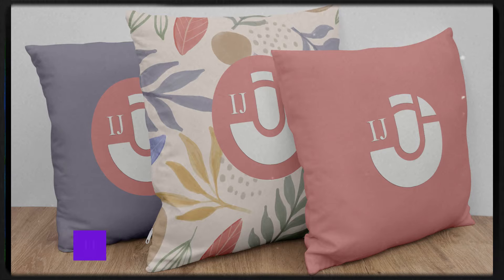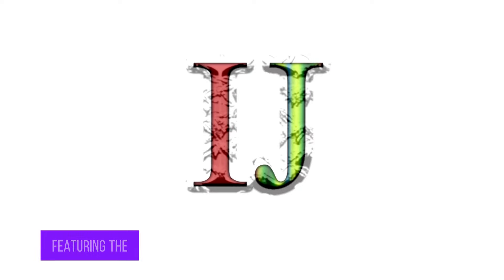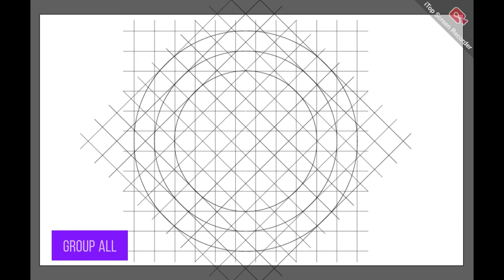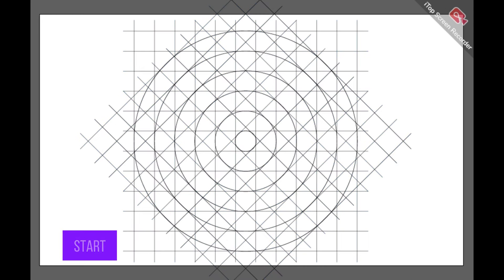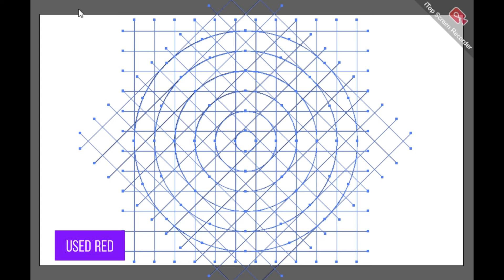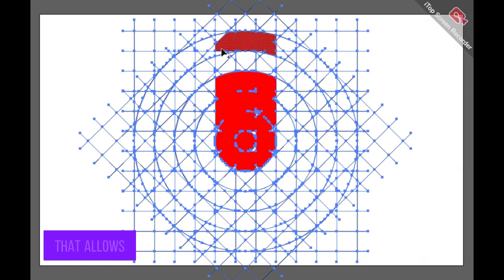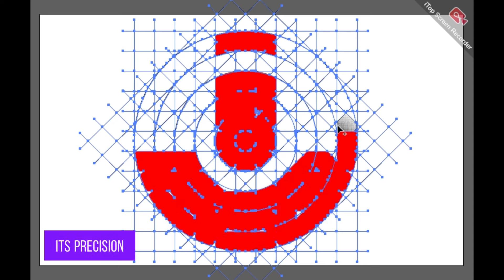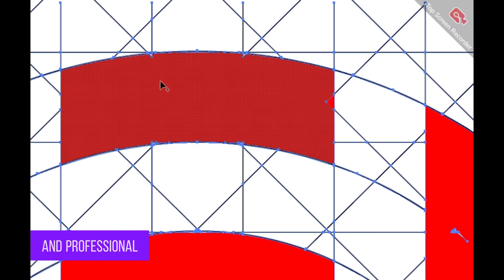Modern Letter Logo Design - Minimal Logo - Illustrator Tutorial / HLGRAPHICS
My name is Humaira Laique.
Welcome to HLGraphics, where Illustrator tutorials come to life! Our channel is dedicated to guiding you through the art of logo and typography design. Whether you're interested in crafting letter logos, choosing the perfect fonts, mastering minimalist and monogram logos, or presenting your designs beautifully in Photoshop, we cover it all.
Join us as we delve into the intricacies of typography and logo creation in Illustrator, offering tips and techniques to elevate your graphic design skills.
Modern Letter Logo Design in Illustrator | Minimal Logo | Illustrator Tutorial.
INSANE JOURNAL LOGO REVEAL (Designing Our New Brand Identity)

Welcome to our latest video where we unveil the INSANE JOURNAL LOGO REVEAL! 🎉 In this exciting journey, we take you behind the scenes as we design our new brand identity, showcasing the creative process that led to the stunning IJ logo. From initial sketches to final touches, witness how our vision transformed into a vibrant representation of what we stand for. In this video, you will: - Discover the inspiration behind our logo design. Modern Letter Logo Design in Illustrator | Minimal Logo | Illustrator Tutorial   logo design, letter logo design, logo design illustrator, minimal logo design, Letter Logo Design in Illustrator, Illustrator Tutorial, SN letter logo, SN logo design, modern logo design, Logo Design, Letter Logo Design, Professional Letter Logo Design, luxury logo design, professional logo design, letter logo, monogram logo design, 3d logo design, logo design tutorial, simple logo design, how to create a logo, logo, how to make a logo

Design is a craft where professionals create visual content to communicate messages. By applying visual hierarchy and page layout techniques, designers use typography and pictures to meet users' specific needs and focus on the logic of displaying elements in interactive designs, to optimize the user experience

The process:

1. You provide all the information, which is required for development.
2. I provide you the sketches.
3. You send me your feedback and comments.
4. I make all changes per your comments within 2-3 days.
5. You receive the final version.
6. I provide high resolution files with commercial rights for use.